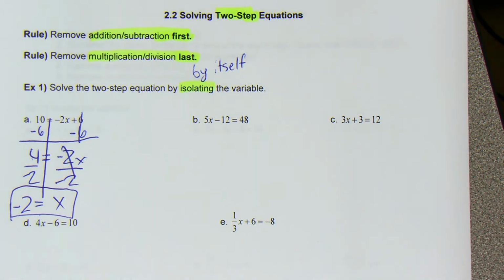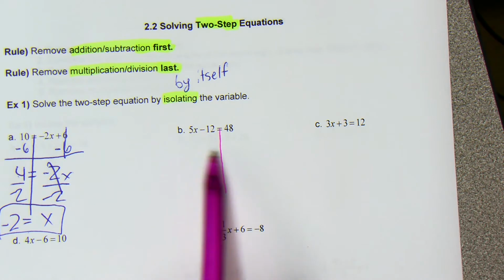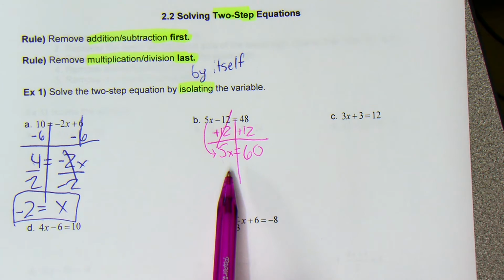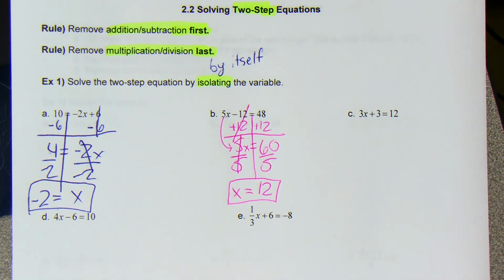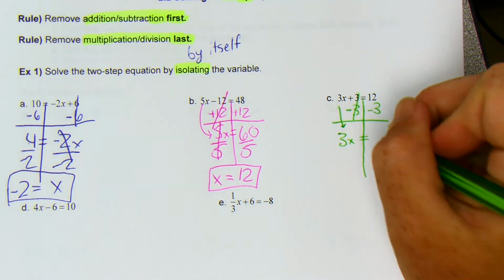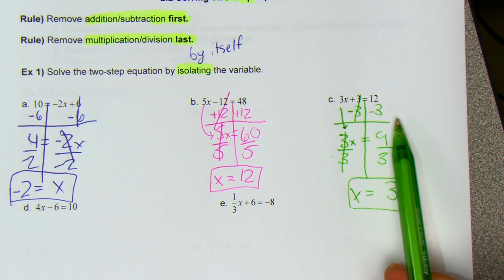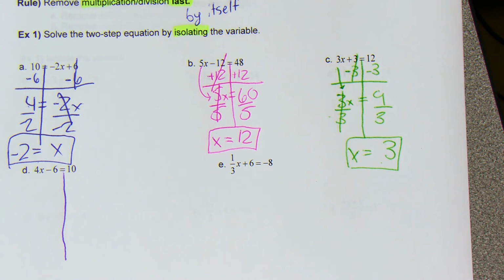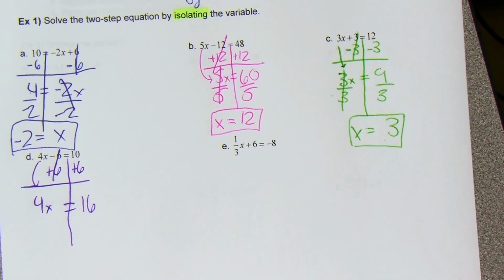Lesson 2.1 Video 2